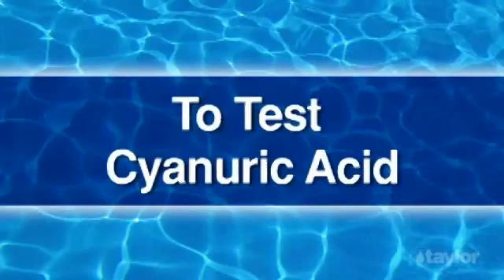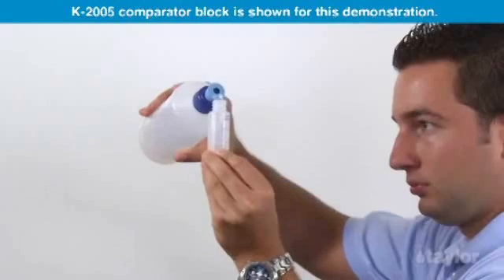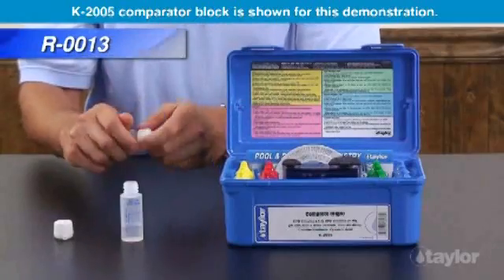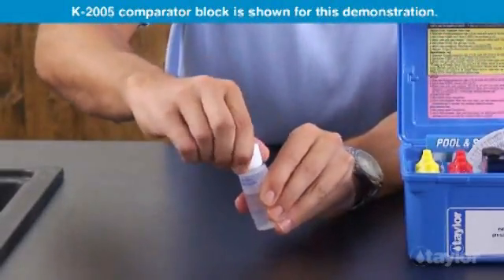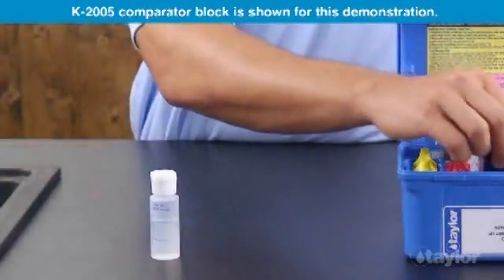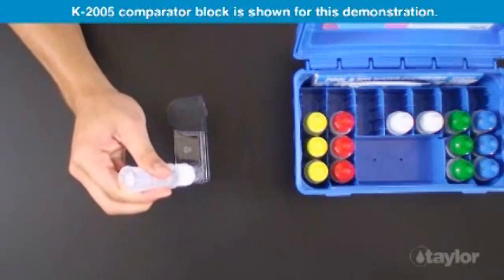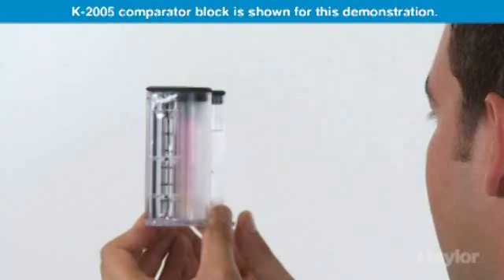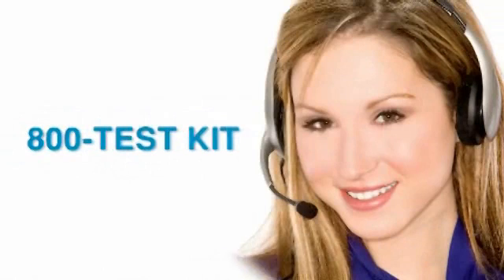JimSwim.com Performing Cyanuric Acid Test with Taylor K-2006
Pool and spa supply store JimSwim.com presents this video that shows how to perform a cyanuric acid test with the Taylor Technologies K-2006 test kit.